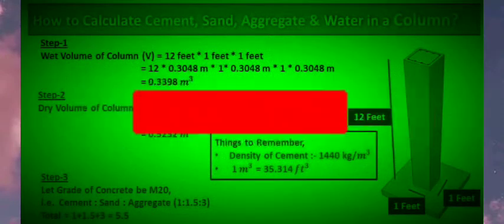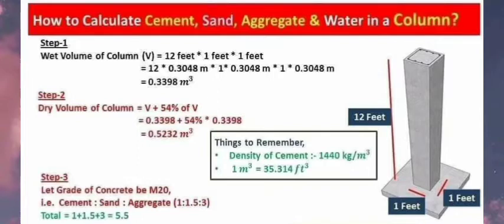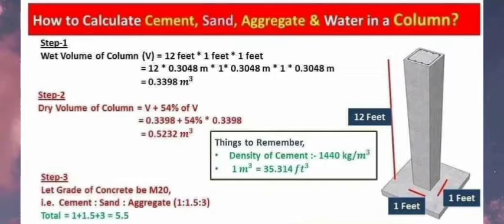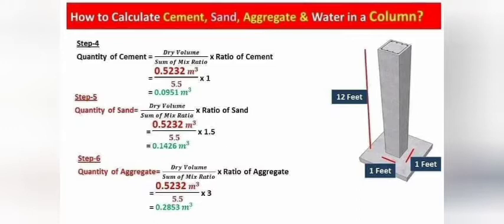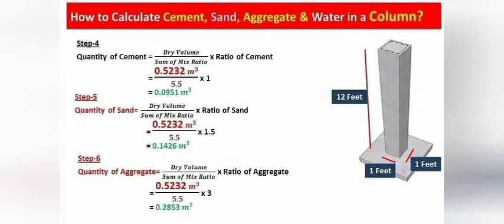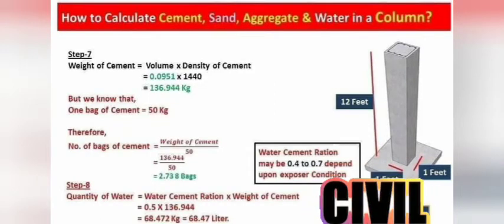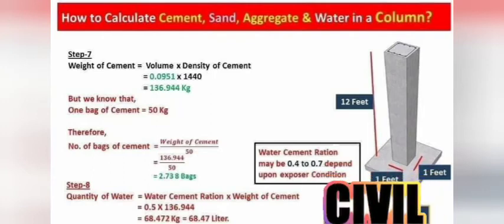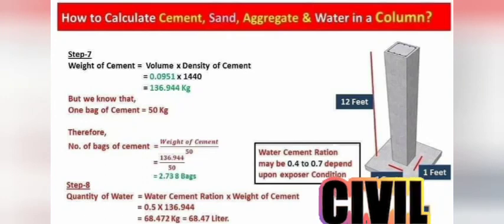Quantity of cement, sand, aggregate and water required in column construction.